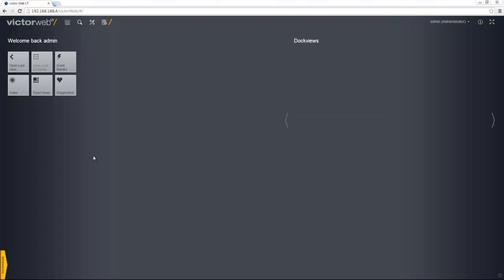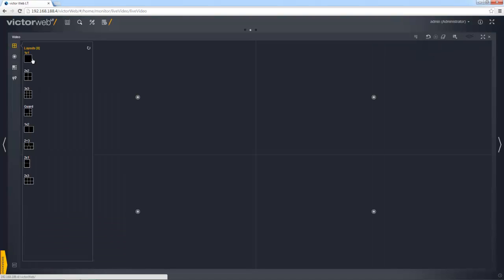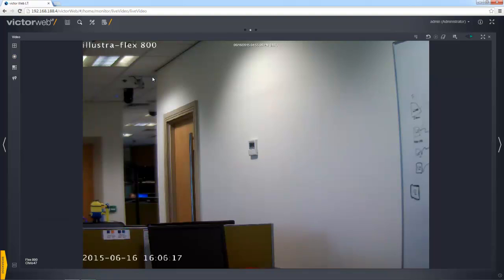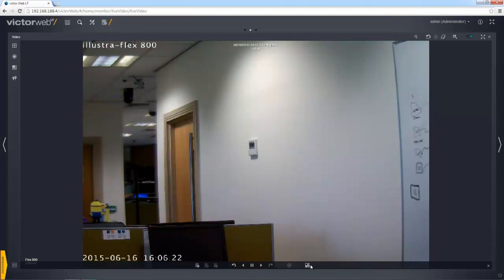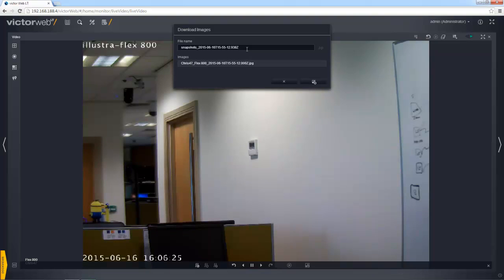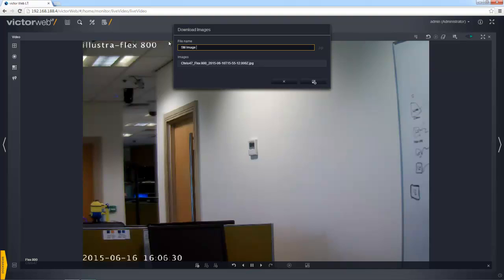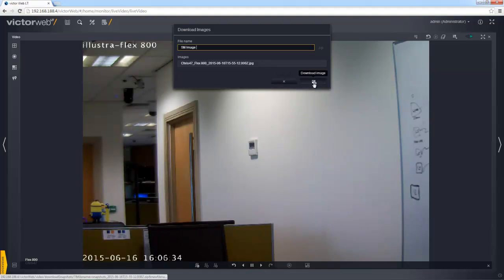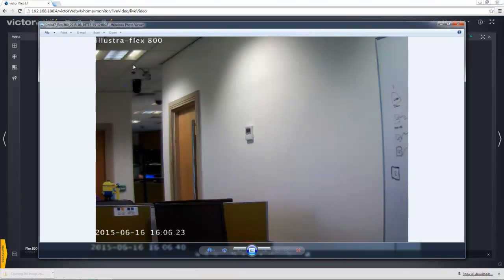victor Web LT Still Image Capture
victor Web LT introduces Still Image Capture in 4.7.